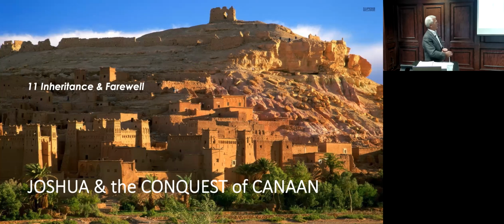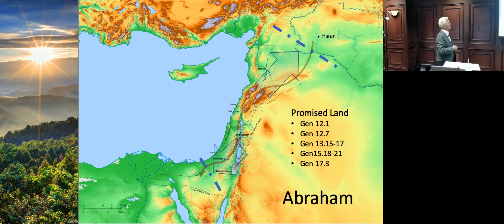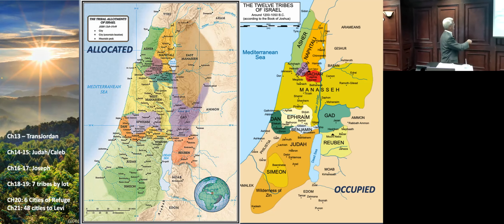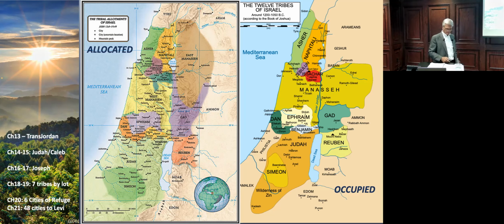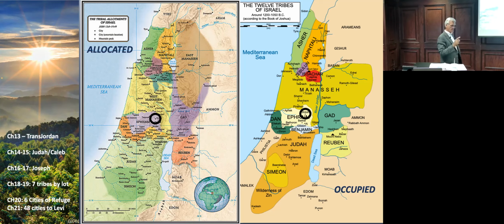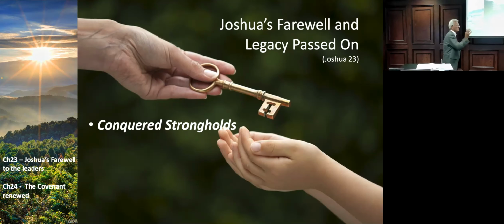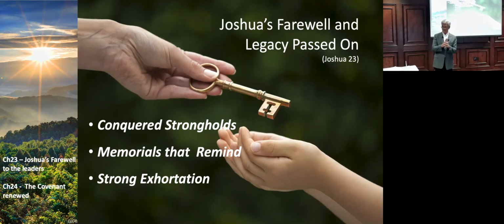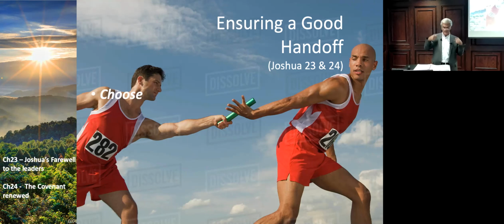Josh11 Inheritance & Farewell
Recording of the Emmaus Class on Sunday, June 6, 2021
Series: Joshua & the Conquest of Canaan
Lesson: #11 Inheritance & Farewell